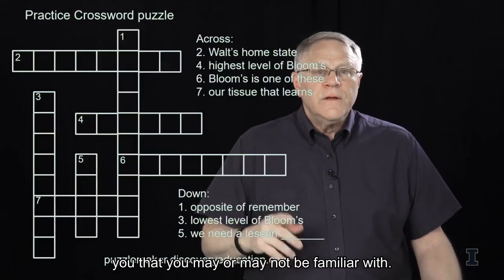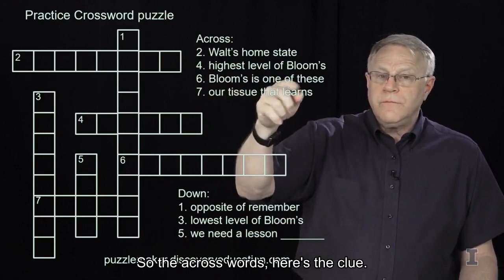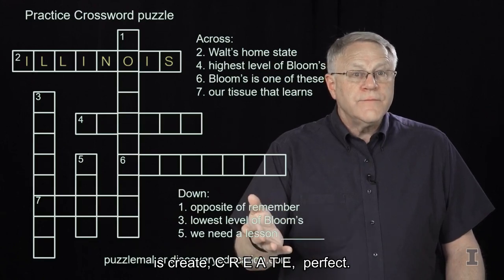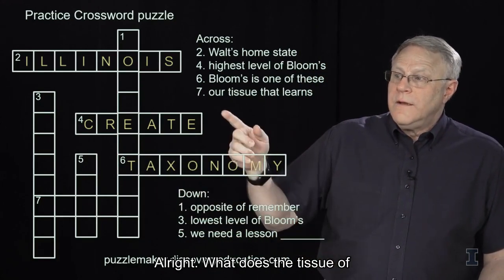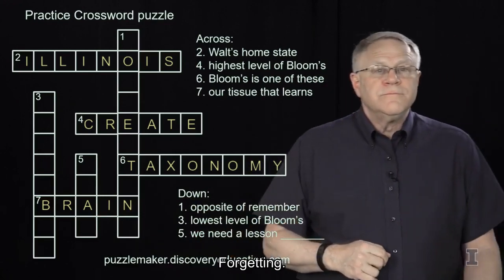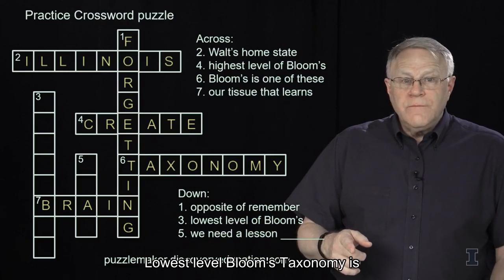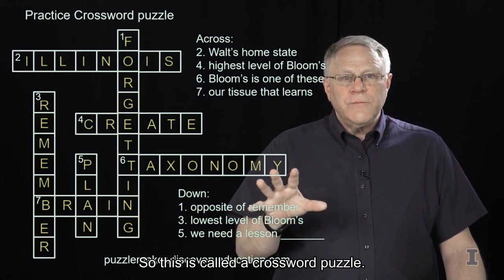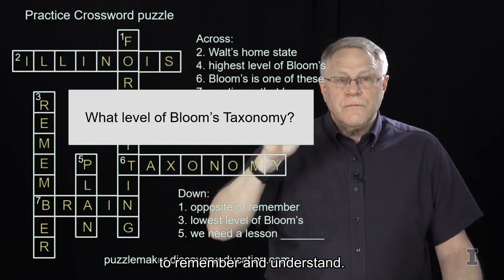1.6.1 A Practice Puzzle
Walter L Hurley shares a type of activity that can be used to assess learning. This video is part of a series of videos produced at University of Illinois as part of pedagogical training for faculty in Sierra Leone through the AQHEd-SL project.